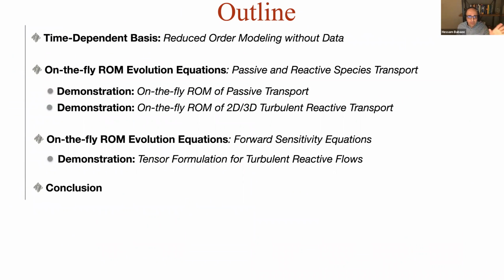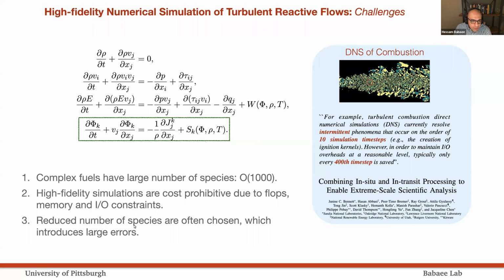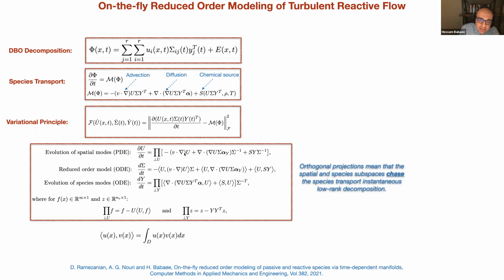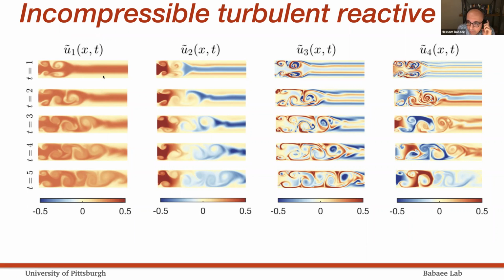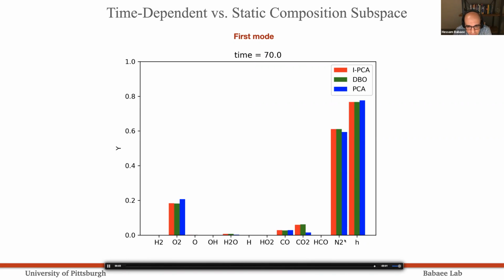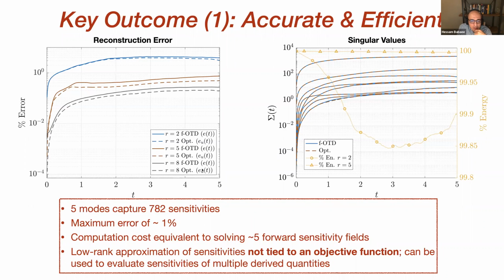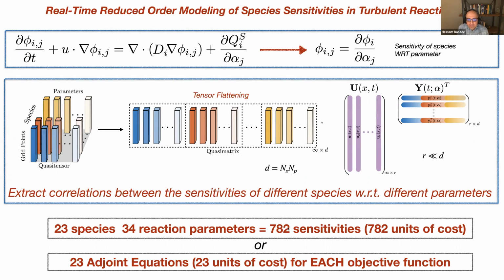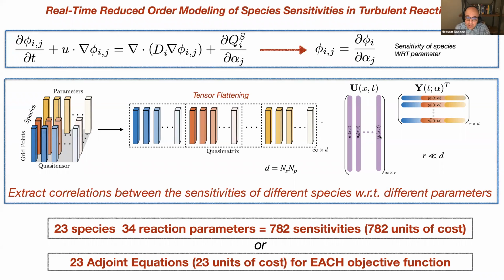AFMS Webinar 2021 #28 - Dr Hessam Babaee (University of Pittsburgh)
"On-The-Fly Reduced Order Modeling with Time Dependent Bases"
Dr Hessam Babaee (University of Pittsburgh)
13 October 2021